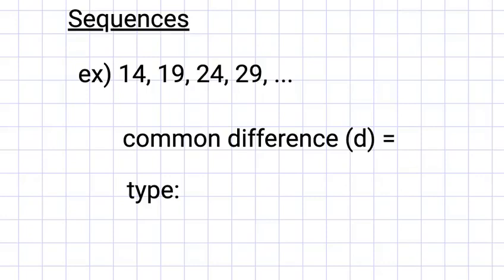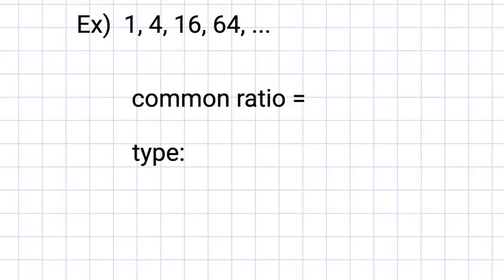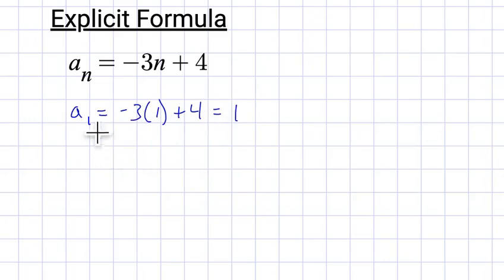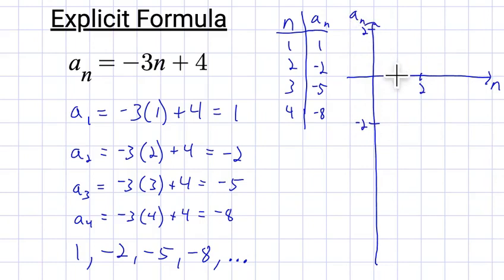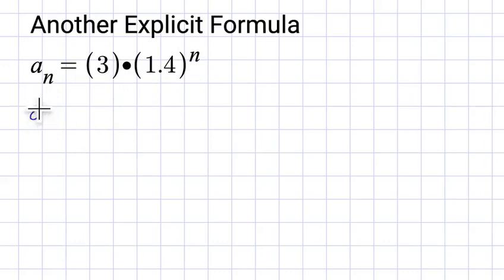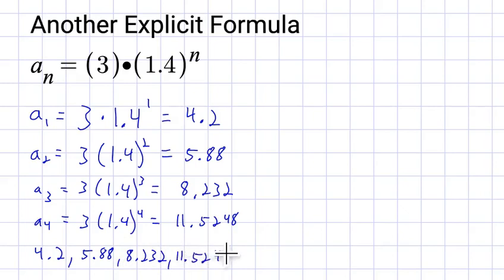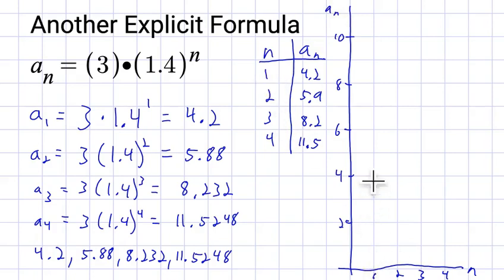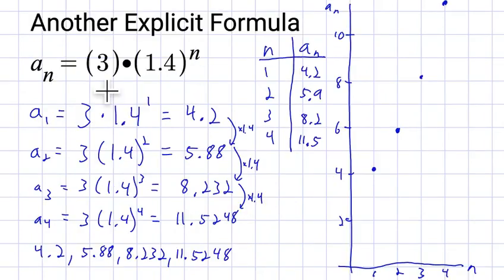Graphing Sequences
An introduction to arithmetic and geometric sequences.